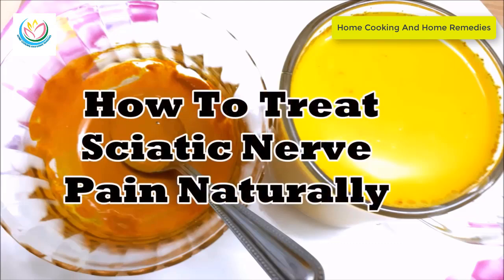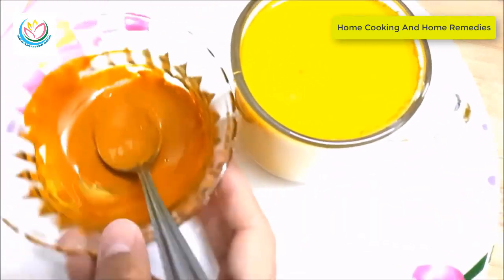How To Treat Sciatic Nerve Pain Naturally at home